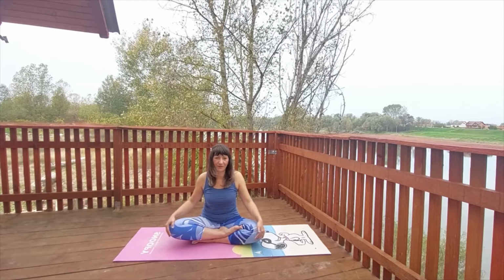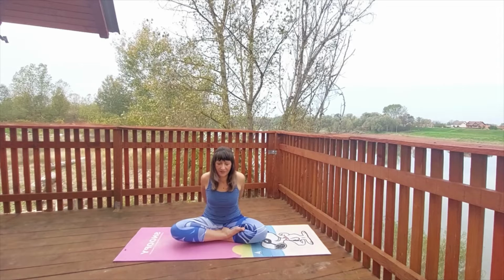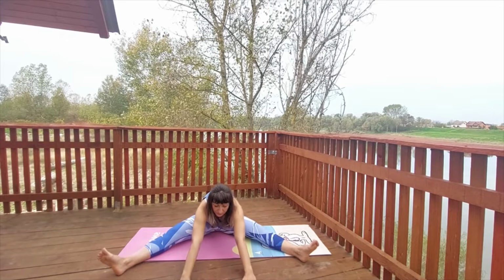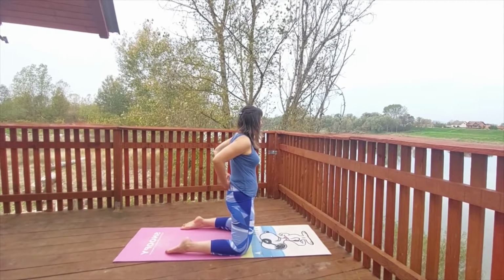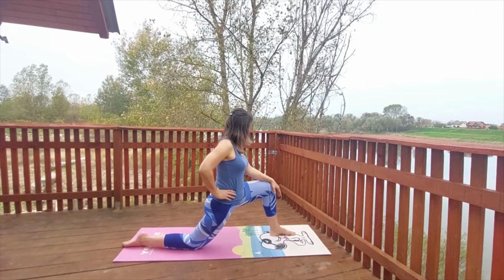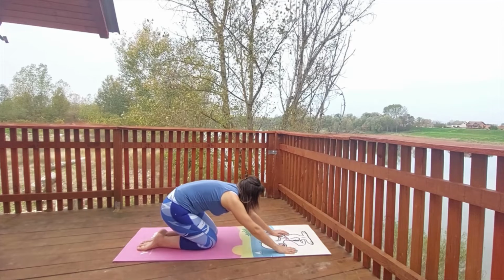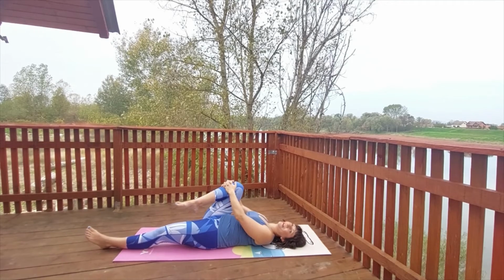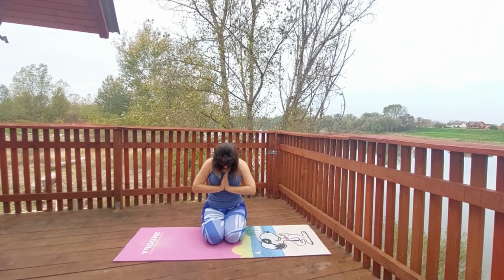YOGA POSES TO UNLOCK YOUR HIPS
In this video I will show you yoga poses for an energy boost . Poses are designed to boost your body energy and the best effect would be outdoor practice . lovely poses are
1.    PRANAYAMA IN LOTUS POSE
2.    HEAD TO KNEE POSE
3.    WIDE LEGGED SEATED FORWARD BEND
4.    STRUGGLED  HIPS ROTATION
5.    PASCHIMOTTANASANA OR SEATED FORWARD
       BEND
6.    HIPS ROTATION IN CAMEL POSE
7.    KNEELING POSE
8.    LOW LOUNGE
9.    LIZZARD POSE
10.  CHILD POSE
11.  EXTENDED HAND TO BIG TOE POSE
12.  RECLINED HAND TO BIG TOE POSE

Hope you will enjoy it. Follow my instructions and do not forget to breathe properly 😊 Practice them slowly and If you feel any pain do not push, do not force your body. Breathing is very important , please follow instructions and stay healthy. Would you like to donate to the Yoga With Sash channel ?
Stay happy and healthy
Love, Sash